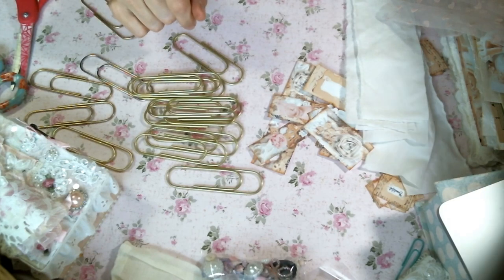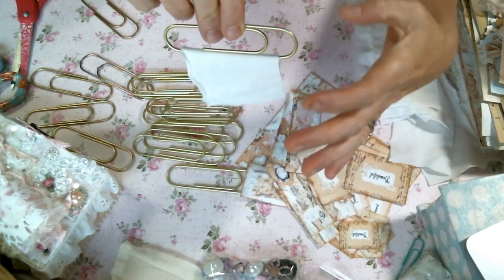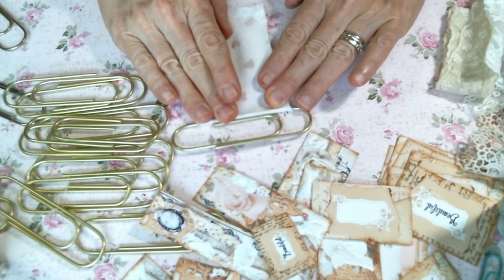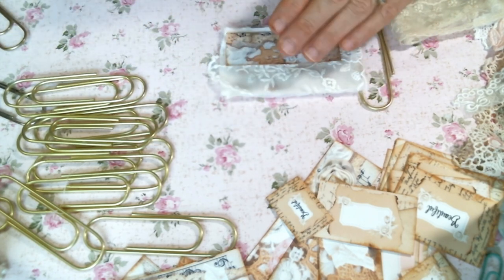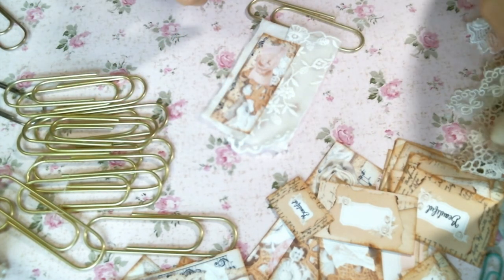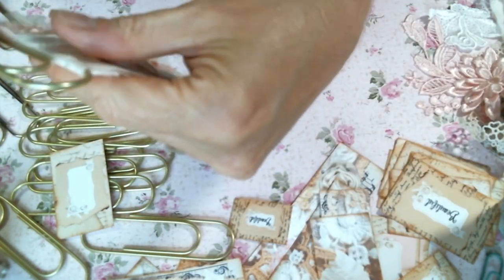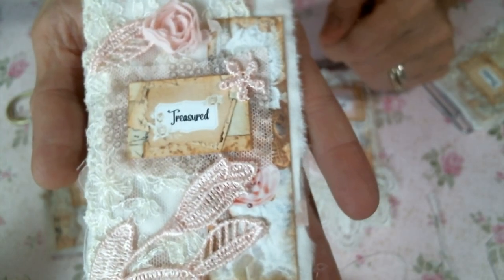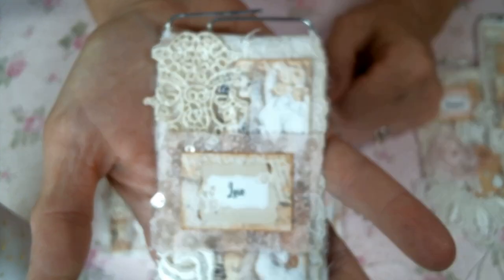Craft Fair Ideas Altered Paper Clips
🎀Doreen Rook-Owner/Designer
🎀 Violet Foskey
🎀Marie Wehoffer
🎀Nicola Mason
🎀Laurette Chandler
🎀 Christina Demers
🎀LaShelle Scott and Rosemary Hopkins

Friend Mail:
104 Silvernoggin ln